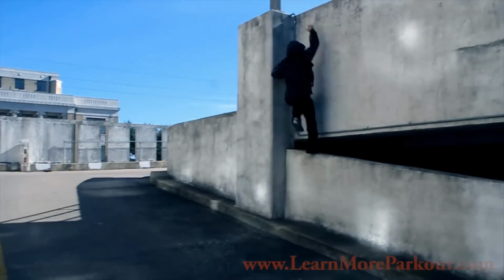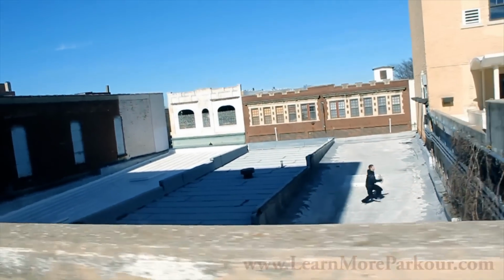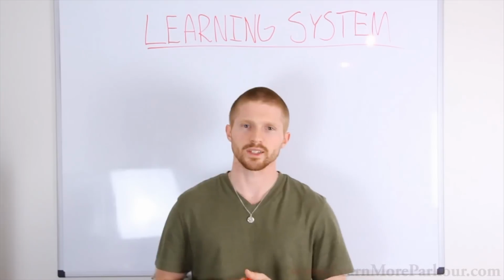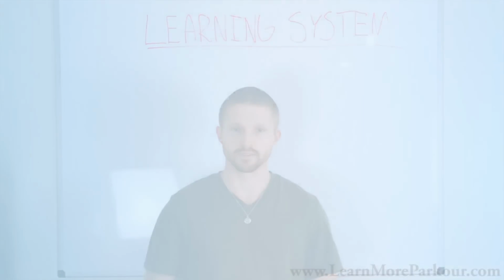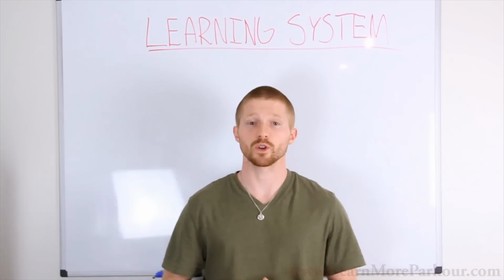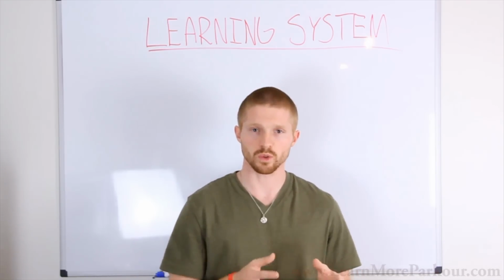Parkour Learning System